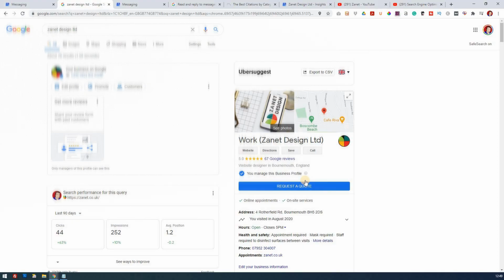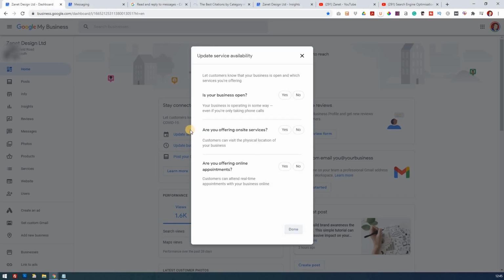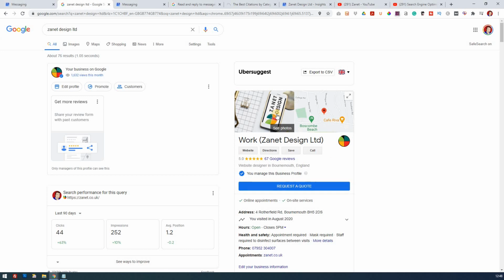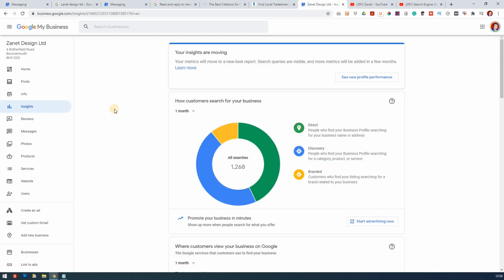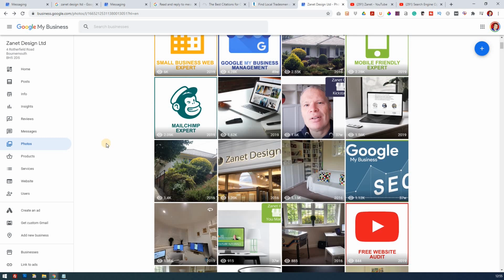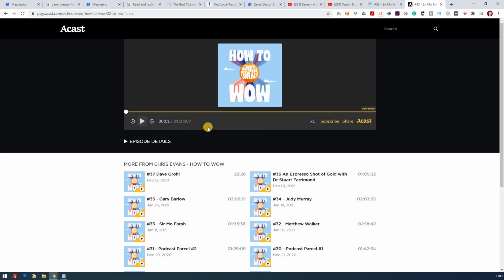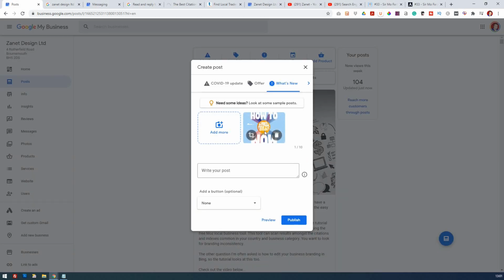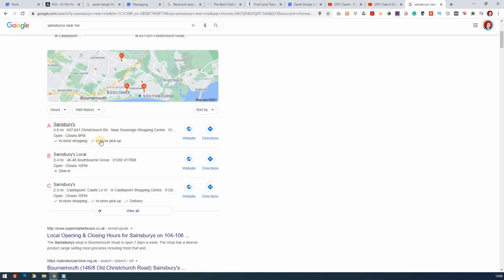Use Google Maps To Get More Business and Customers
Not getting calls from Google Maps?
I’ll do a pre-audit and give you a written action plan you can follow safely.

Unlock some unused potential by jumping to the part of the video below

Timestamps
0:00 Introduction How To Use Google My Business effectively
0:20 Google My Business overview
3:45 Ineffective people quote
4:17 Add Stay connected during COVID-19
6:21 New Messaging feature on desktop
8:40 Improve your citations for GMB growth
9:42 Keep adding photos to Google My Business for traffic
11:08 Latest Poll from our community and subscribers
14:52 The way to add a podcast to a Google my business profile
17:55 Best way to approach local SEO for a shop with 3 locations
19:42 Using Google My Business effectively by planning

Ineffective people live day after day with unused potential - Stephen R. Covey  @StephenMRCovey

Let customers know about any changes to your business due to COVID-19
(This gives positive signals to Google)
in fact, all 3 will only be a good signal even if you updated these a few weeks ago
a) Update service availability
b) Update business hours
c) Post your COVID-19 update

2. New Messaging feature on desktop
Turn on messaging on Desktop
You should have this downloaded on your app and switched on already
This means you can answer quotes, answer messages and reply to reviews quickly and timely
(This gives positive signals to Google - implies you are effective in business)
If you haven't got it yet then make sure you installed the Google My Business app and turned on messaging, a "Request a quote" button may show on your Business Profile on Search. Customers can then use this button to request a quote from their mobile device.

3 Improve your citations
How do you know the best citation sites for your category/business country?

4 keep adding the photos
show insights - traffic
Give back to my zanet design COMMUNITY - subscribers get some extra answers to there questions for free

5. Latest Poll from our community
Has The PANDEMIC Affected Your Business In a Negative or a Positive Way?

6 Q and A
AARON ROBEY FITNESS
Is there a way to add a podcast to Google my business profile?
Yes any link could be added

7 Q and A
Another question
What is the best way to approach local SEO for a shop with 3 locations in 1 county?
Three separate GMB listings or 1 listing with multiple locations?
one GMB per location, because if you properly set them up, you can reach more people
You'll need to create one listing for each shop. register one business on one address, so be very careful.

A goal without a plan is just a wish!

Did you know…Setting small goals allows for more frequent wins.

Reaching these goals keeps you motivated.
device a bespoke plan? - How To Plan & Improve YOUR Google My Business listing (Step By Step)